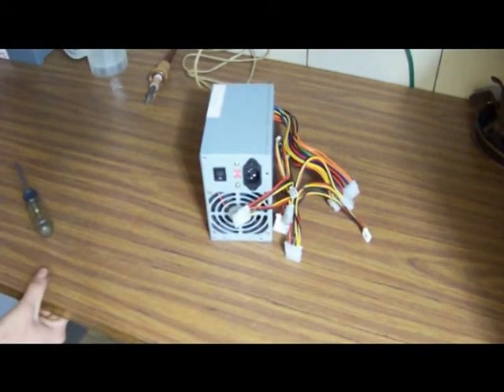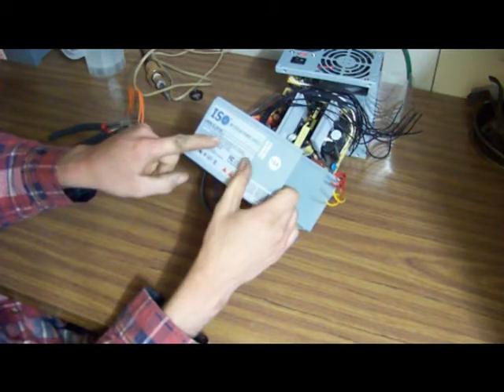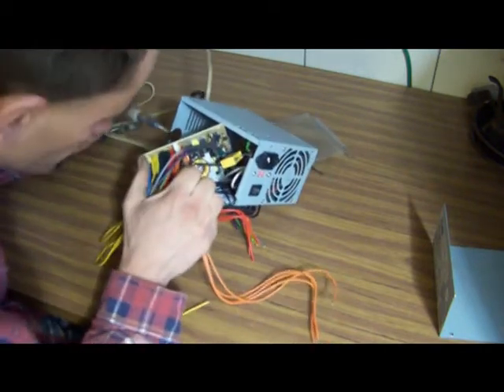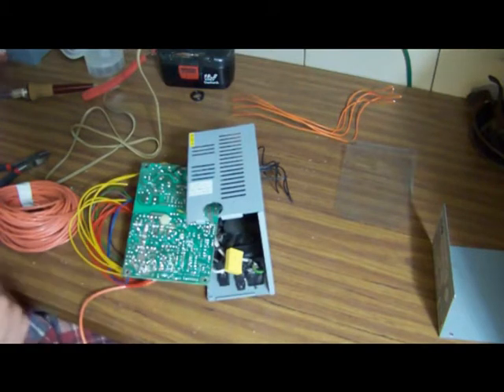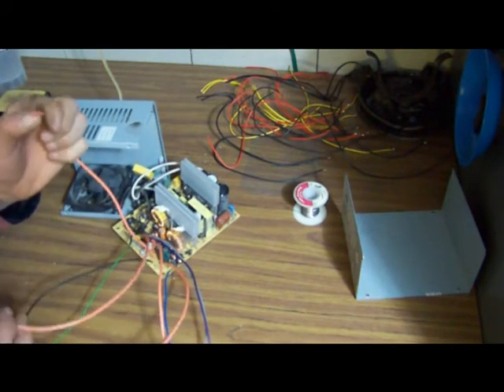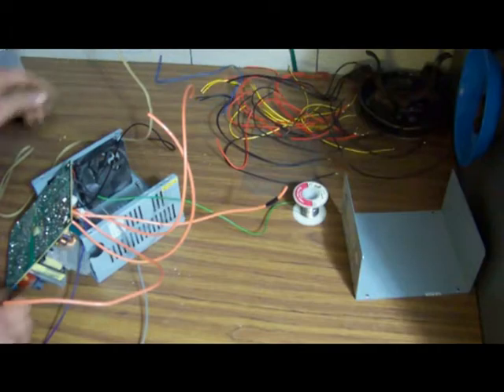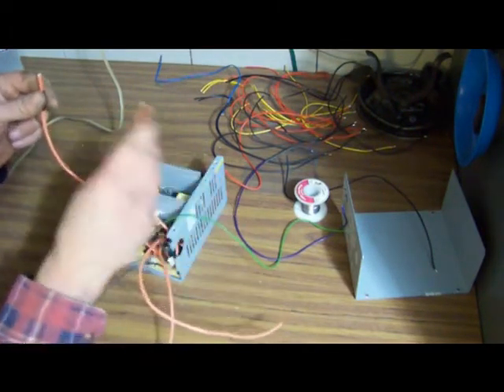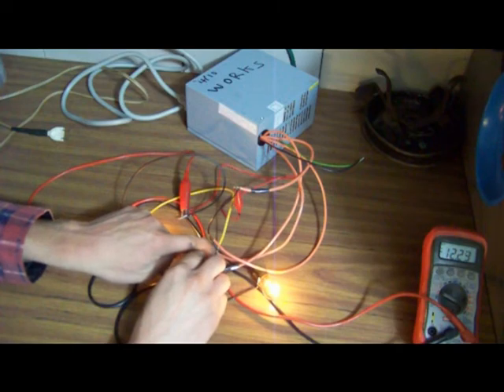how to convert atx computer power supply into bench supply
This is a video that explains how to convert an atx power supply into a bench top power supply. instead of buying a dc power supply, you may already have can old computer ready to throw away. you can use its power supply to power all sorts of things if you just make a few simple changesw to the supply.